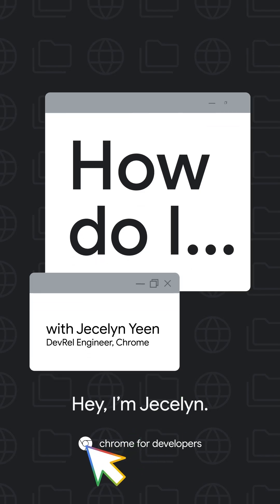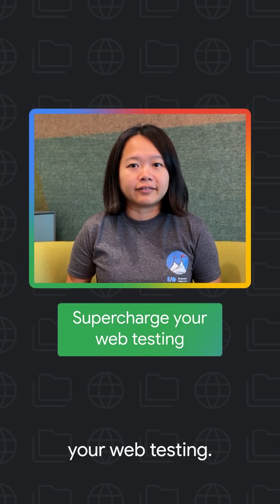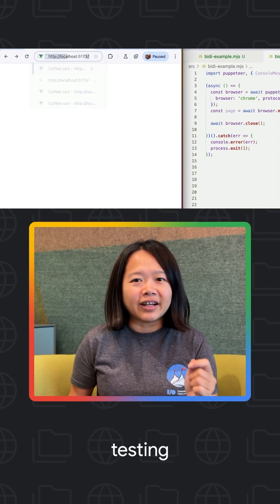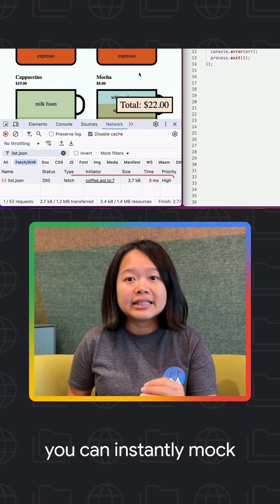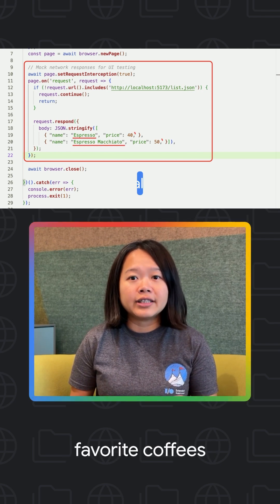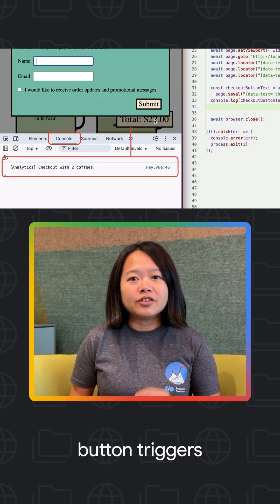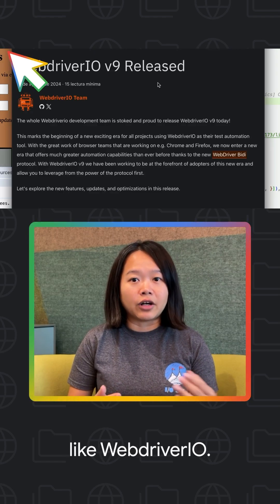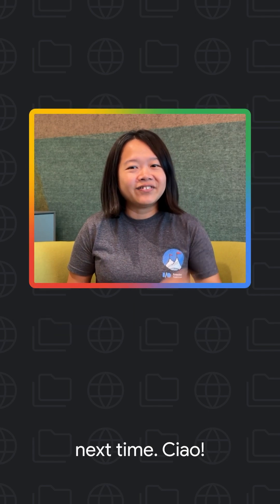Enable more efficient and capable cross-browser testing with WebDriver Bidi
Hear from our Senior Developer Relations Engineer Jecelyn Yeen on how WebDriver BiDi can supercharge your cross-browser testing

From mock network requests to monitoring console events, this powerful browser automation testing feature is available for major browsers like Chrome, Firefox and more.

Products Mentioned: Chrome DevTools,